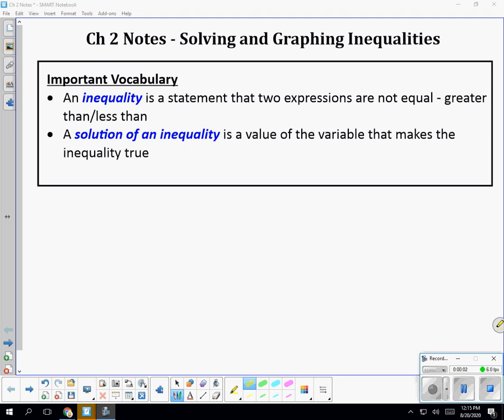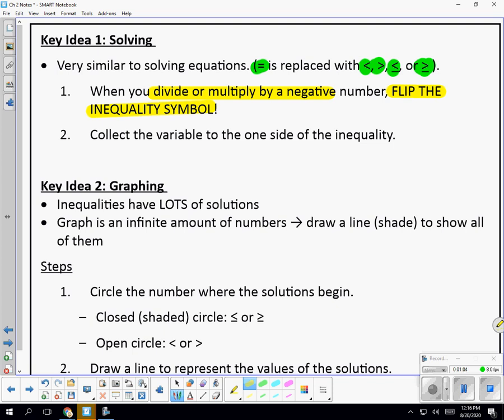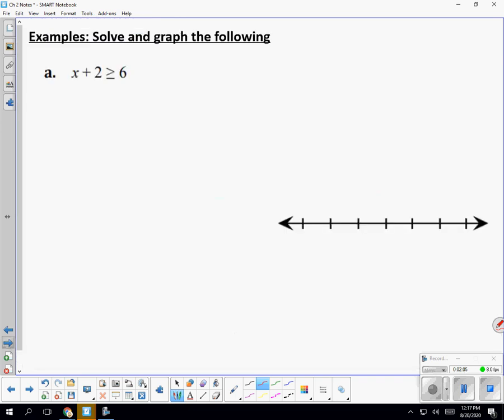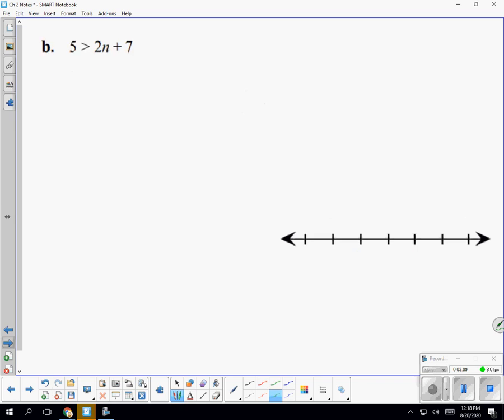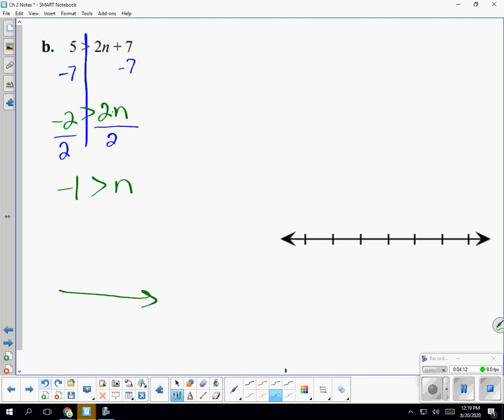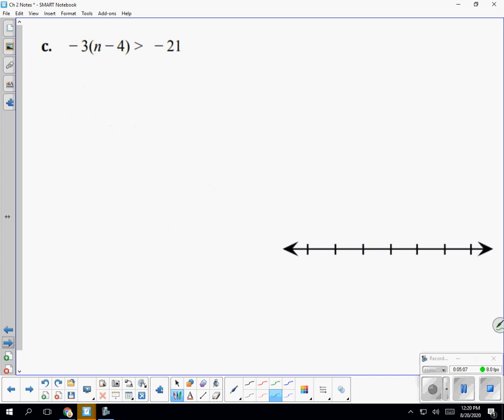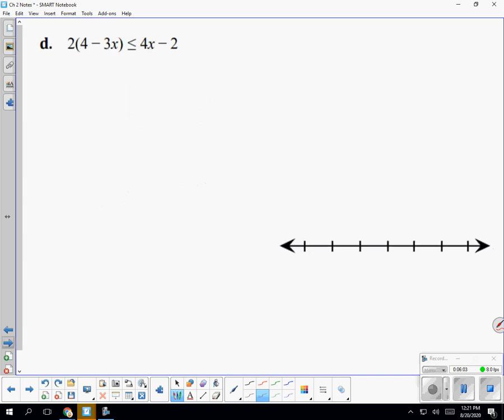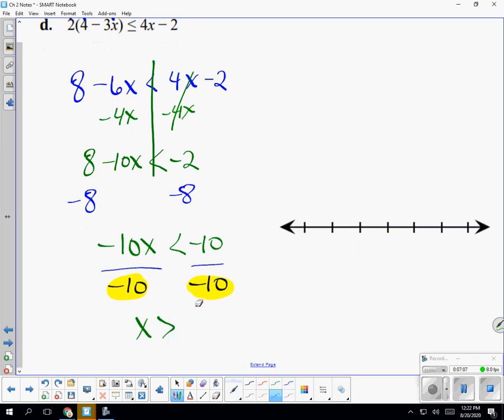Chapter 2 Notes 1